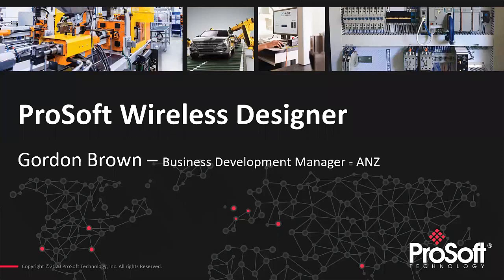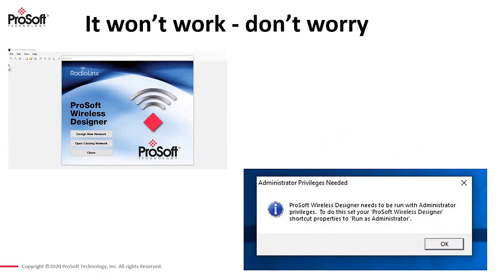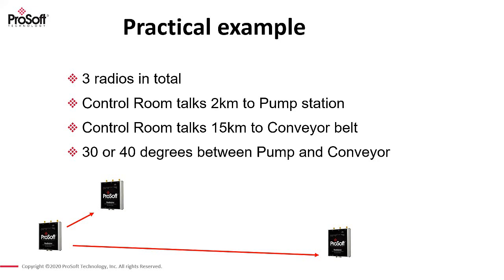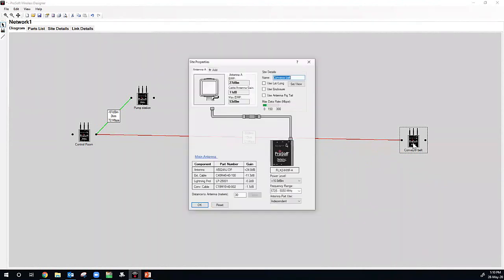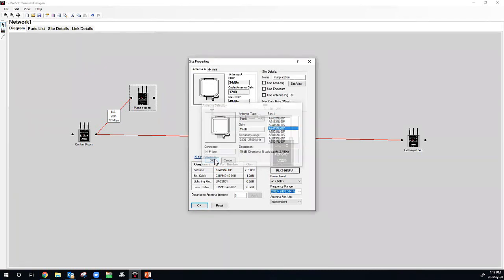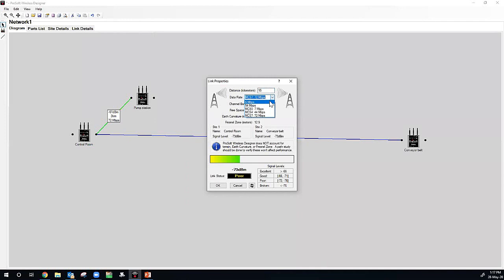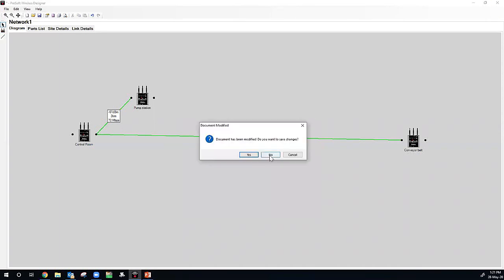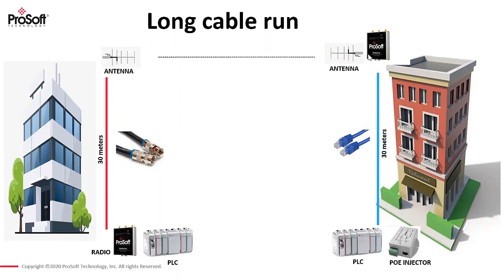Designing Your Wireless Network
Watch this webinar if wireless network design is in your future! Gordon Brown will walk you through the process of designing one in ProSoft Wireless Designer.